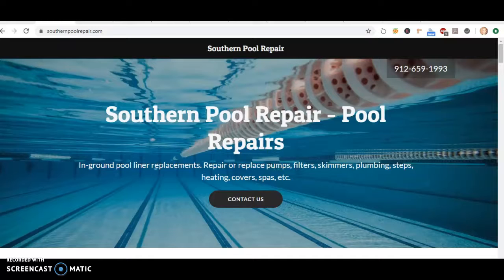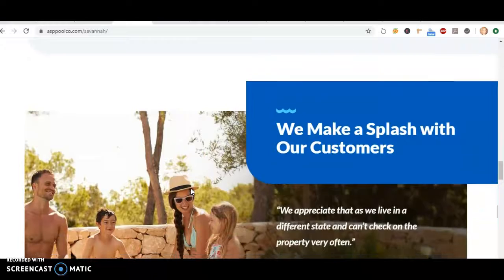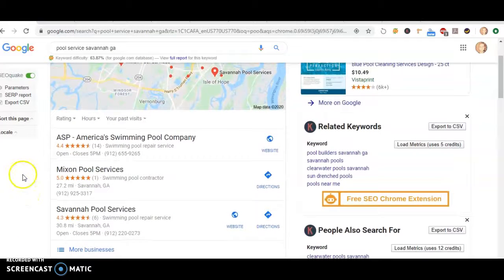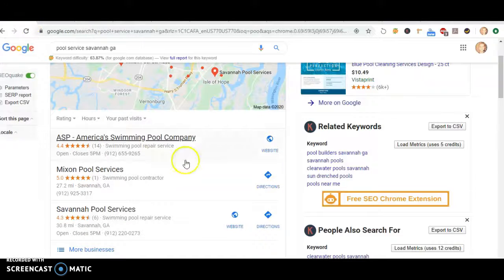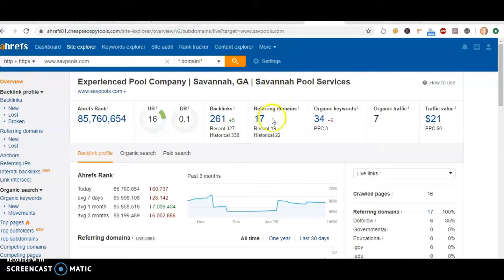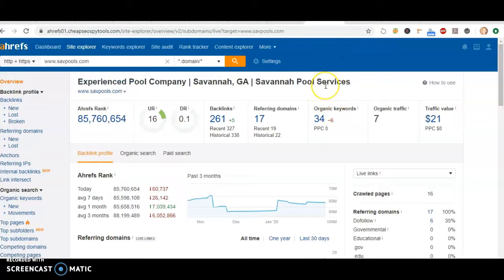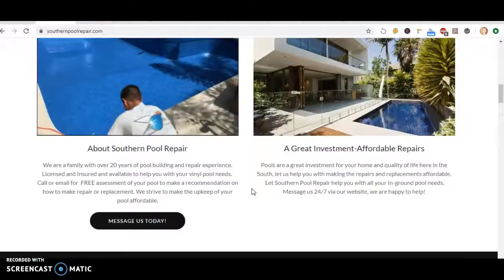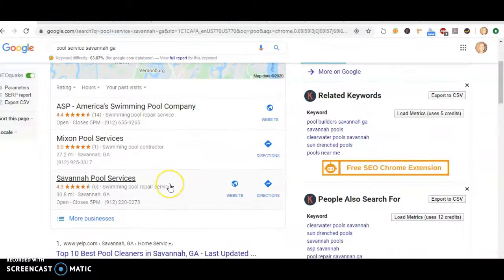Southern Pool Repair | Pools Savannah GA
Stephanie with Peerless Strategies shows Southern Pool Repair how to rank in Google.